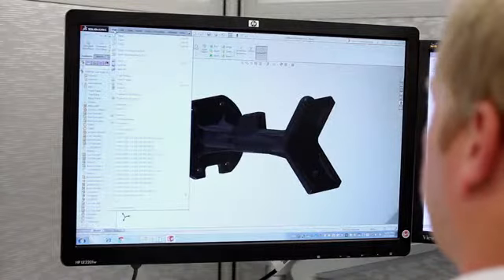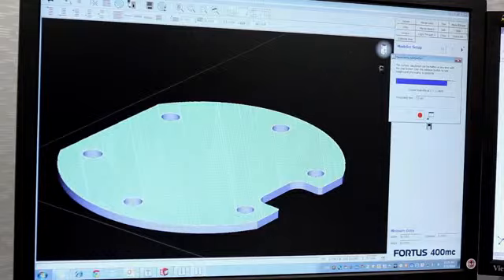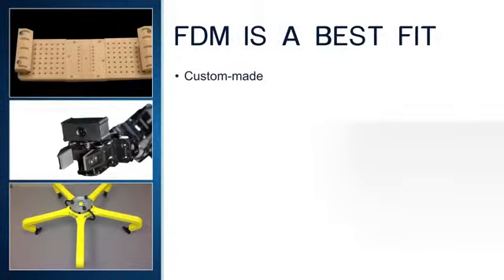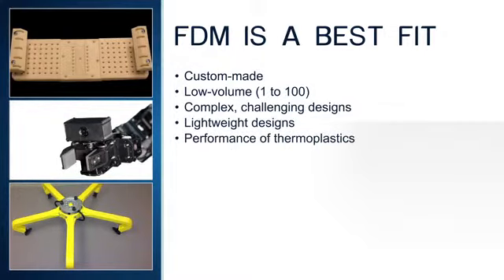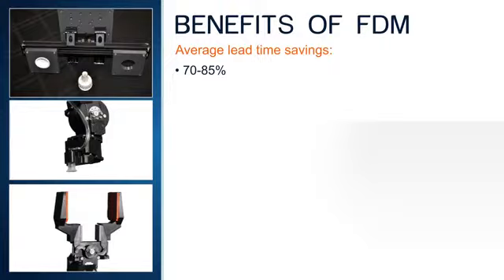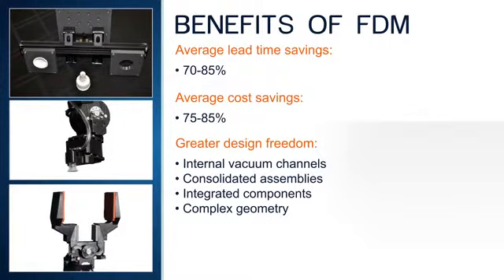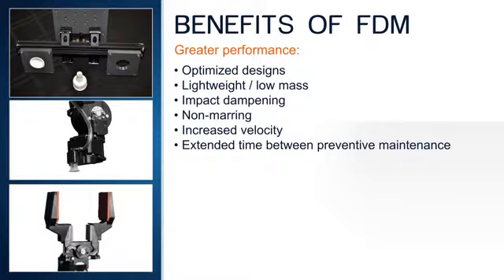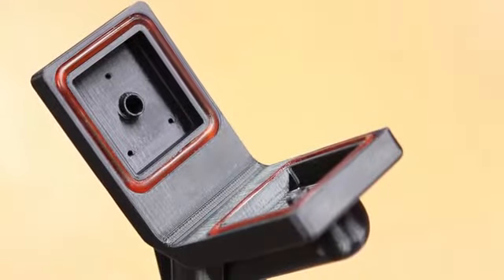Aplicação de Soft Tooling - Impressão 3D - End of Arms - Como funciona